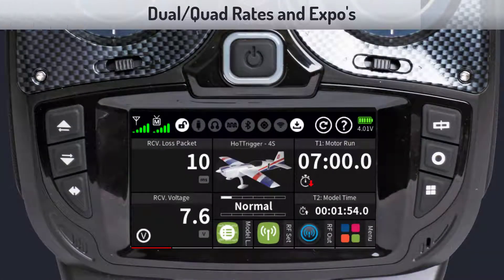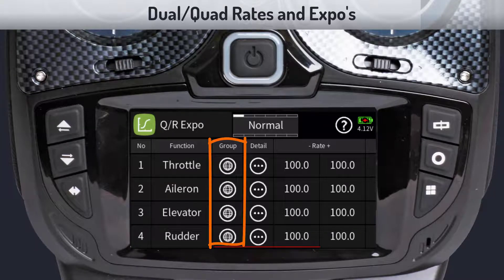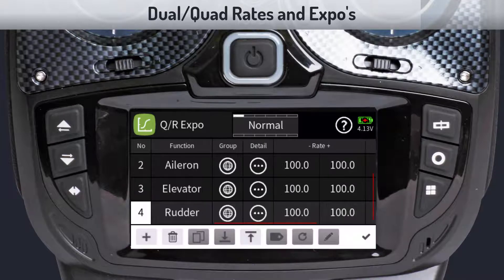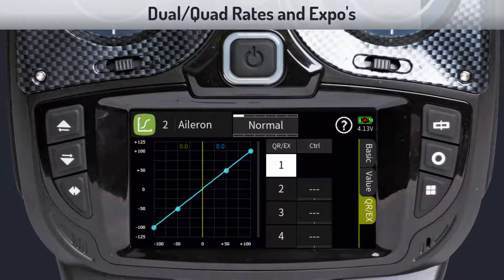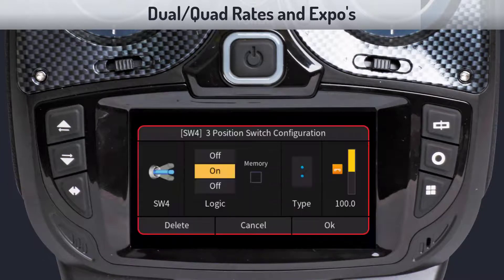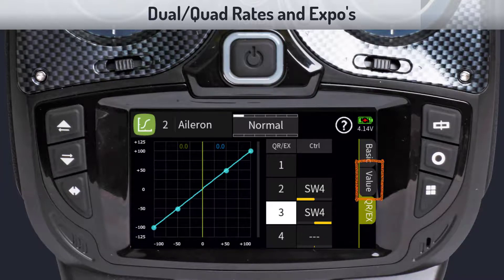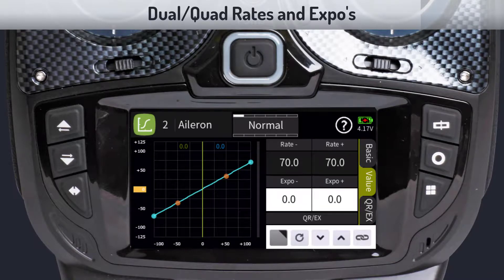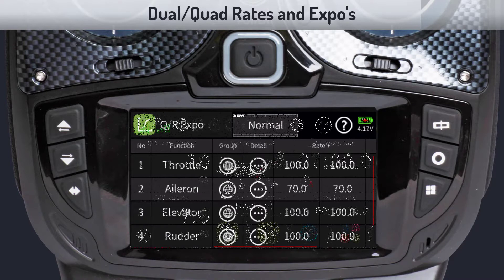BASE QR Expo Menu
This short video shows you how to setup your dual, triple or quad rates from the radio base menu.